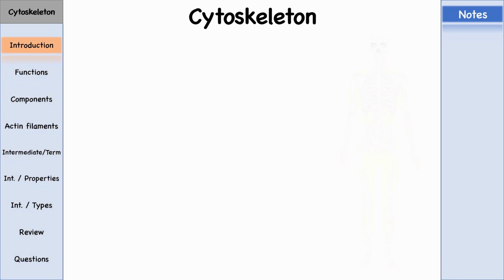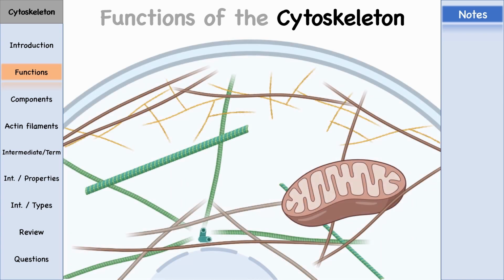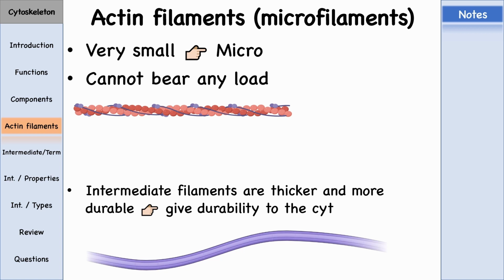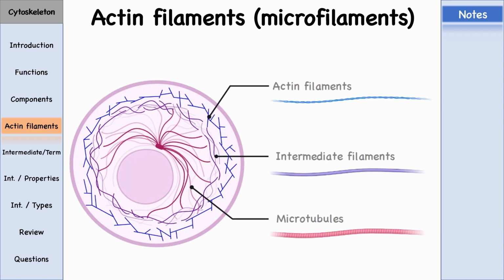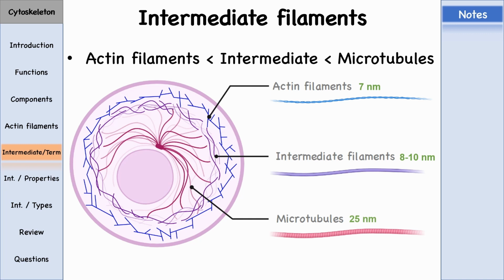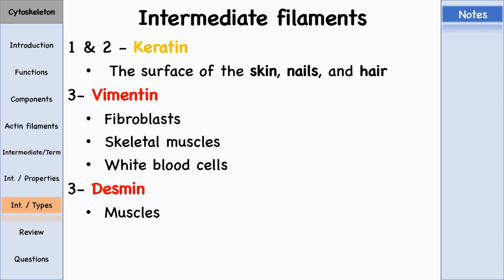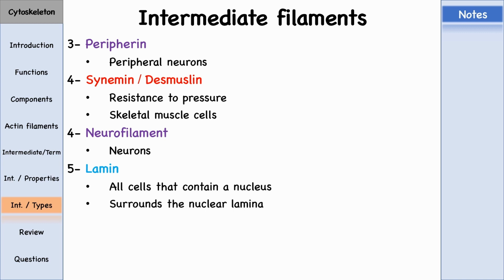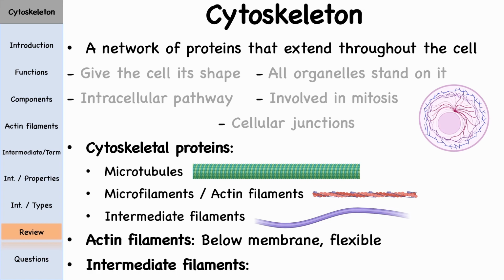#1 Cytoskeleton I, Actin & Intermediate filaments | Biology 2 | ALG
Cytoskeleton (I)
Actin (Microfilaments) and Intermediate filaments
Biology Series 2